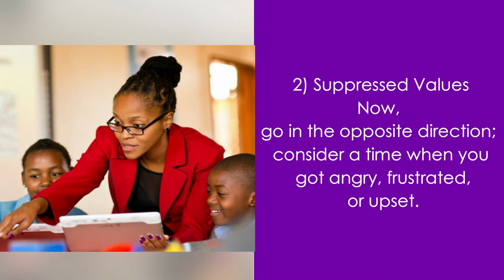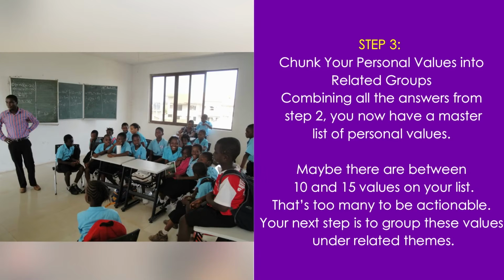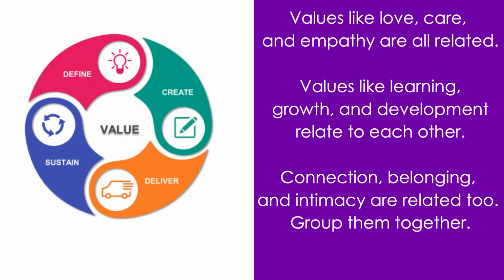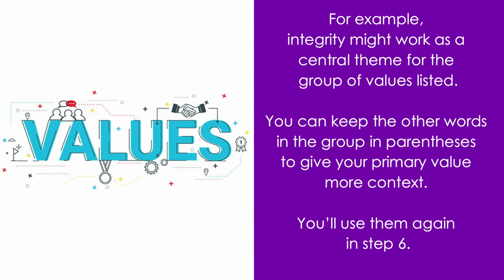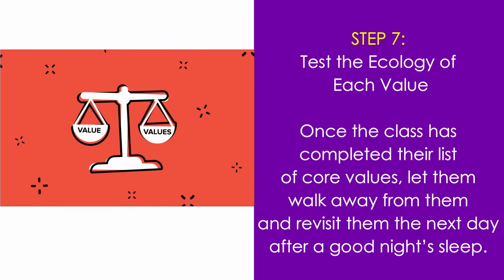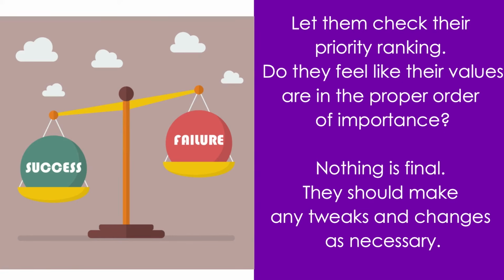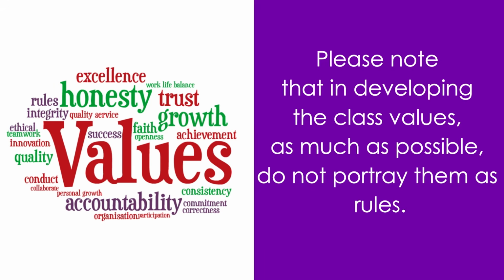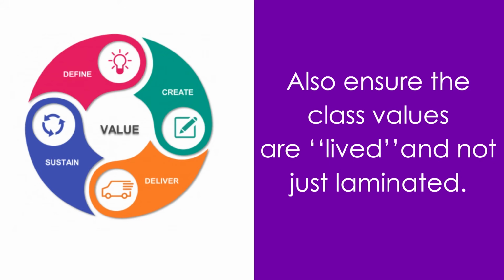Steps to Establishing Clear and Effective Class Values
Welcome to today's video on 'Steps to Establishing Clear and Effective Class Values.' As educators, instilling the right values in our classrooms not only enhances the learning environment but also molds the character of our students. In this video, we'll dive deep into the practical steps you can take to create, communicate, and reinforce meaningful values that resonate with both you and your students. Whether you're a seasoned teacher or just starting out, these strategies can significantly influence the atmosphere and productivity of your class. Let's build a positive and impactful classroom together!